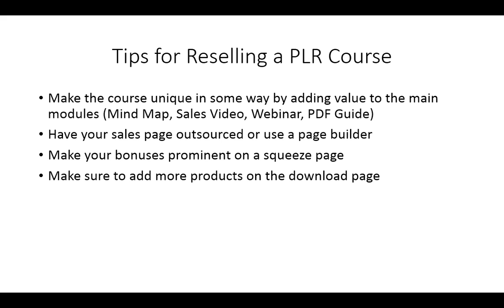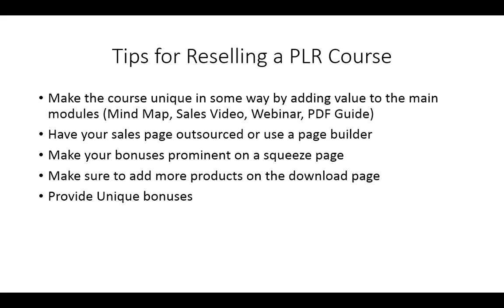How to Make Money Selling PLR (Private Label Rights) Courses in 2022 Tips For Reselling A PLR Course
For BEGINNERS and UP to use the PLR, create traffic, leads, and sales, and create a REAL BUSINESS with PLR — the PLR you already OWN, but you haven’t figured out what to DO with it.

➡️  Guy I hope you like my videos . Remember to share the link with your friends and family .
➡️  We hope to receive your comments and likes👍👍👍

This Videos 100% Working.